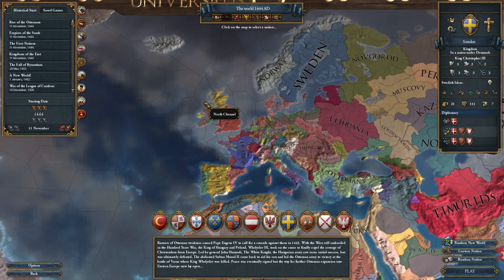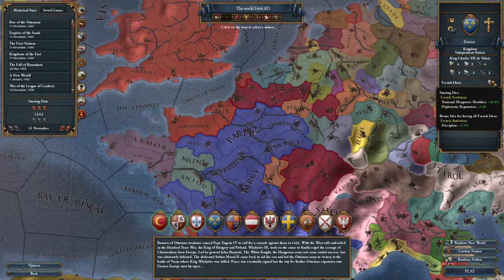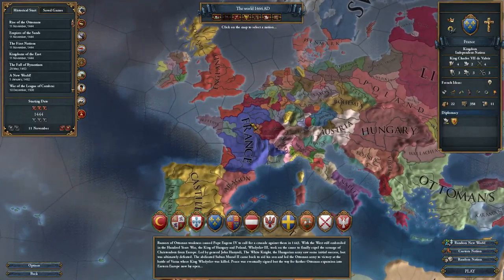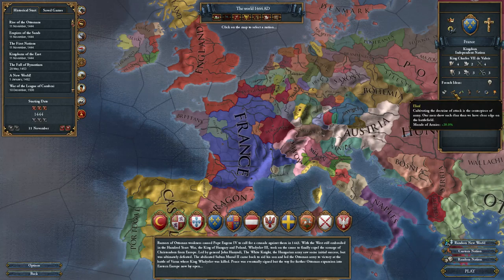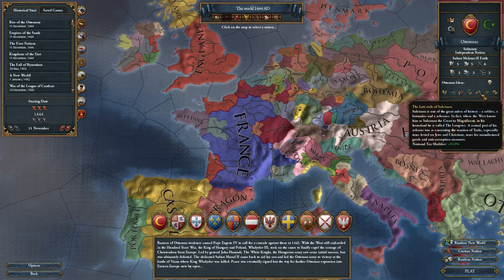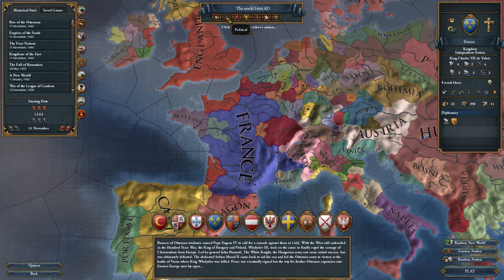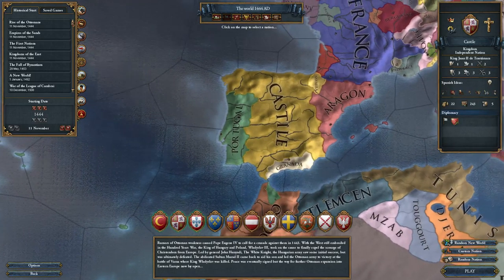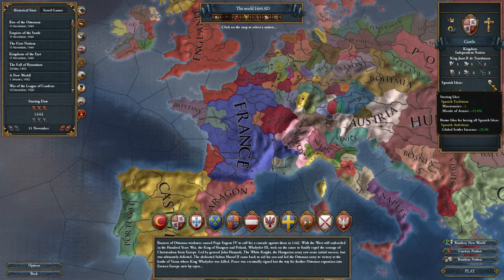Eu4 national ideas ramblings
A brief video going over some basic strategy and how to think about the game and nation strengths!